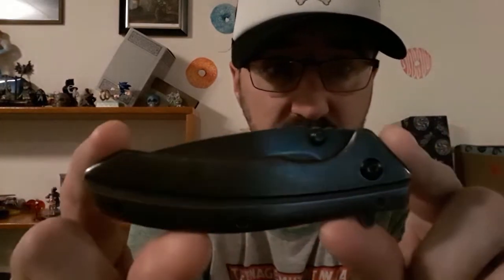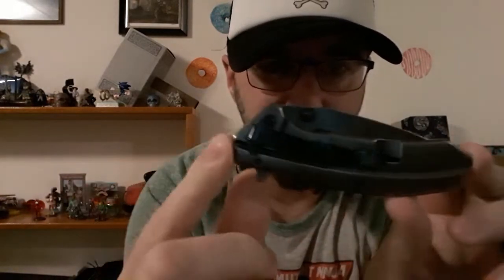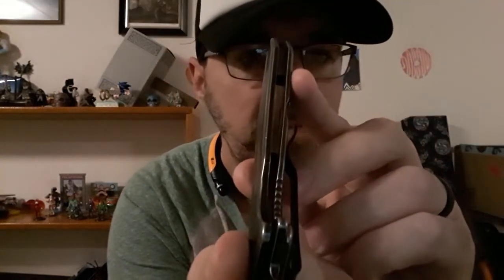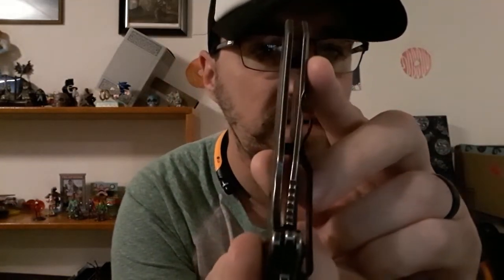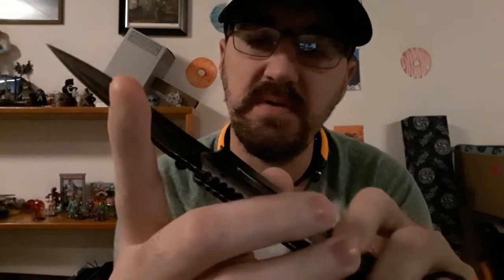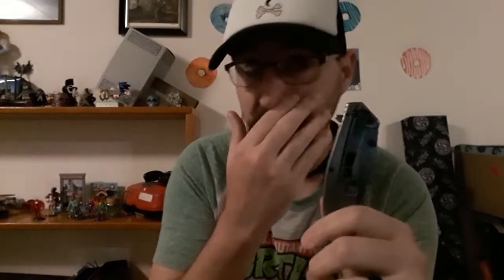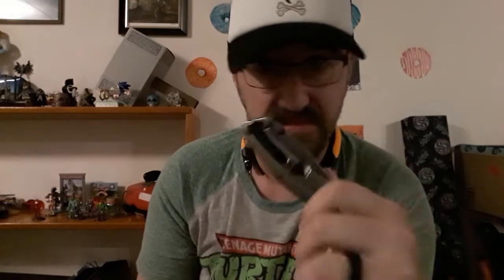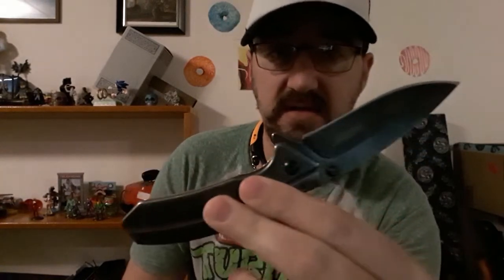A quick look at the Kershaw Filter. Also, HAPPY AND SAFE NEW YEAR'S EVE INTO THE NEW YEAR!